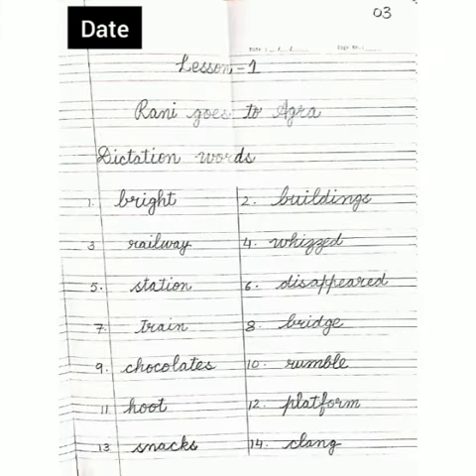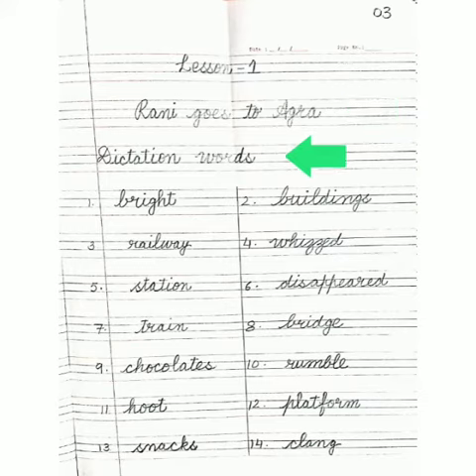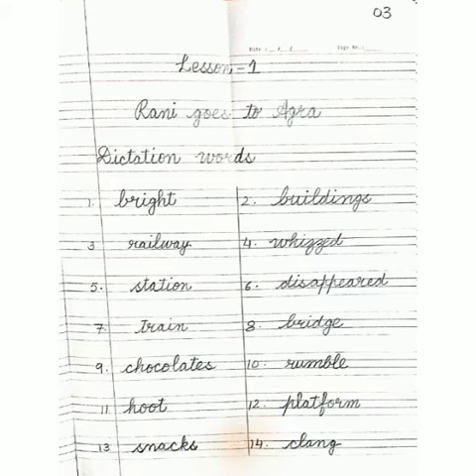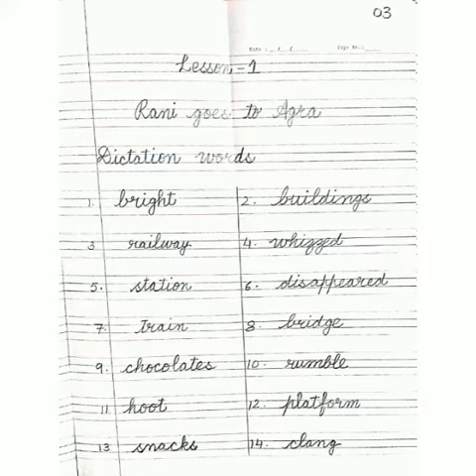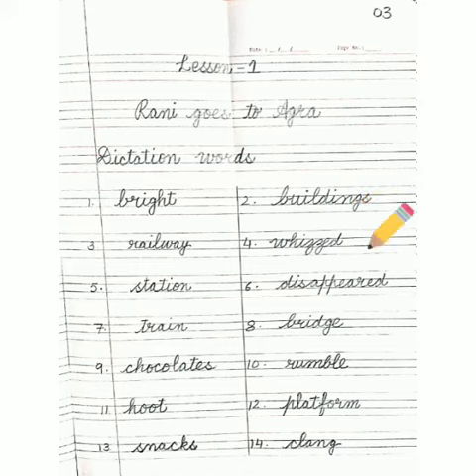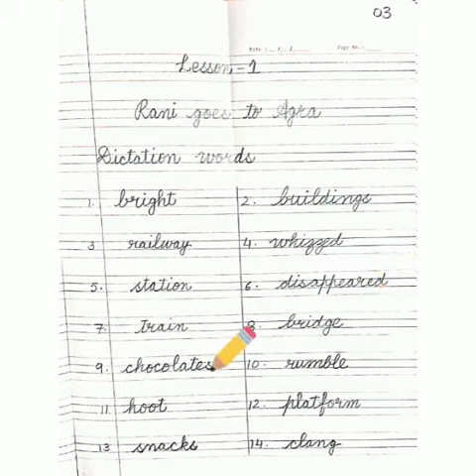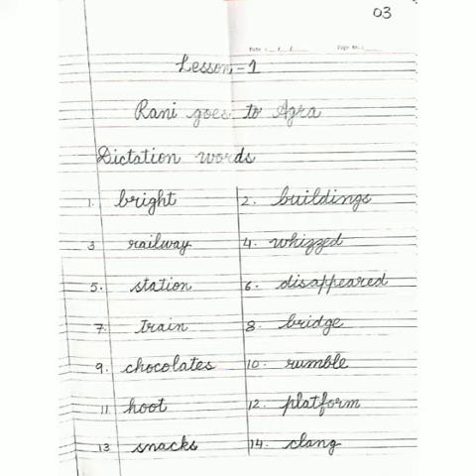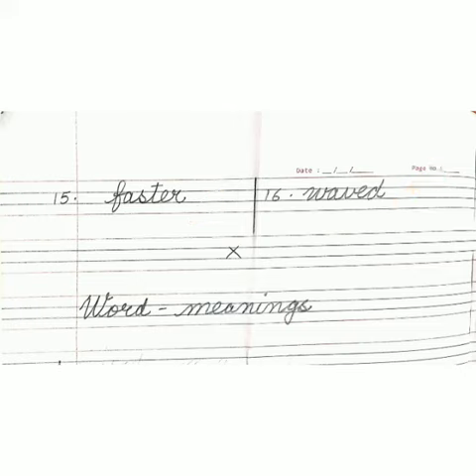Class 2nd || English Text || Lesson-1 || Rani goes to Agra || Dictation Words